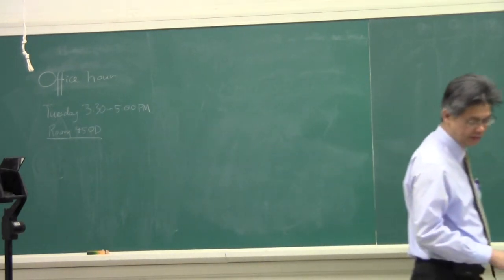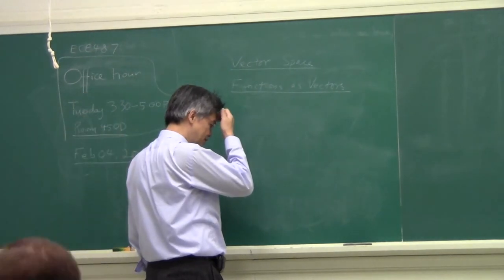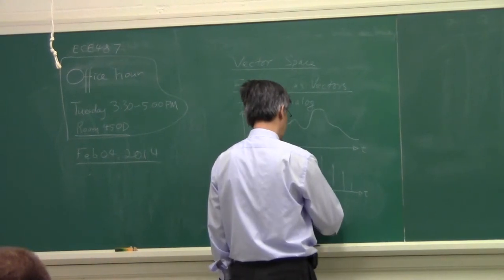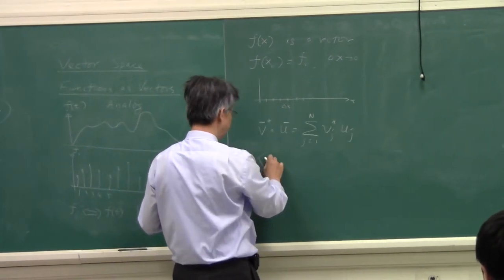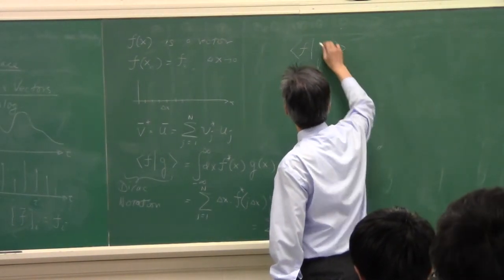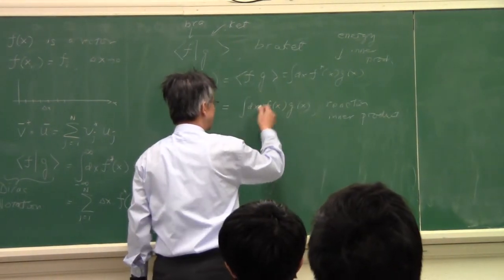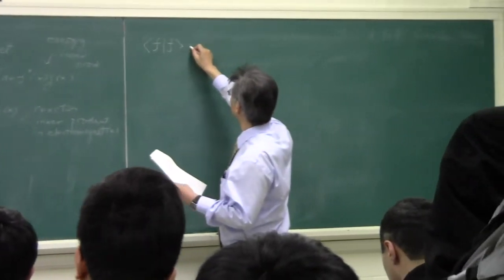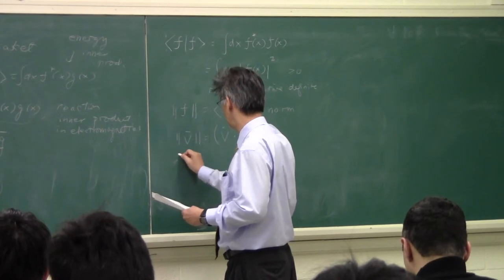UIUC ECE 487 Lecture 5 Dirac Notation Part 1